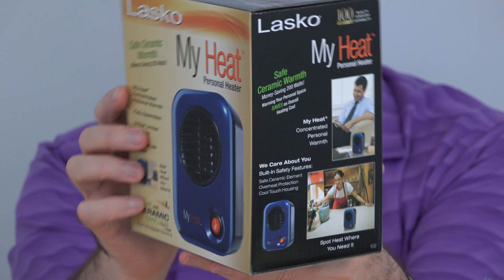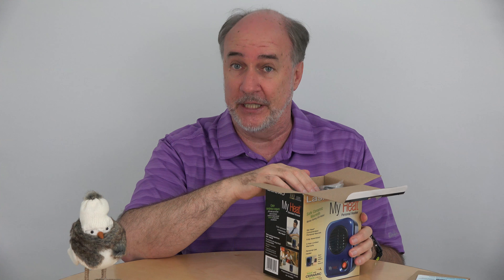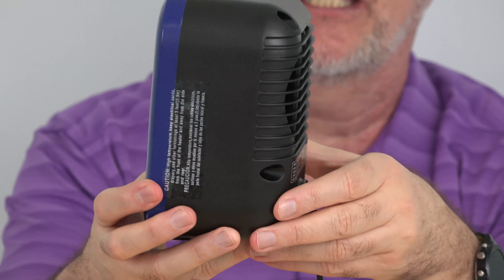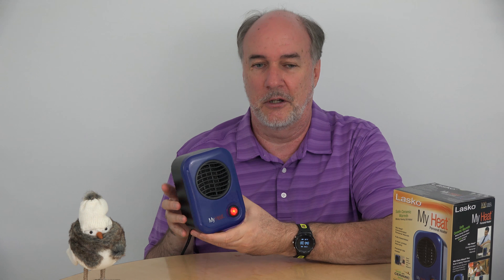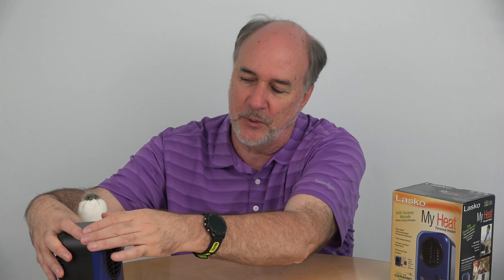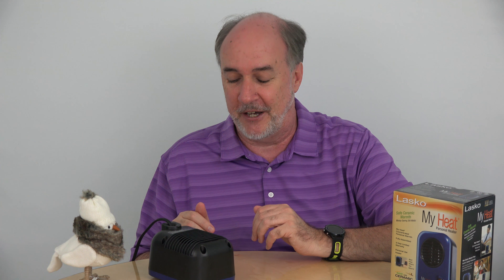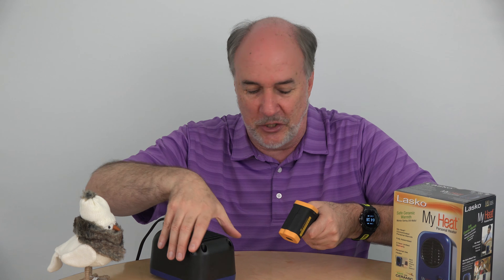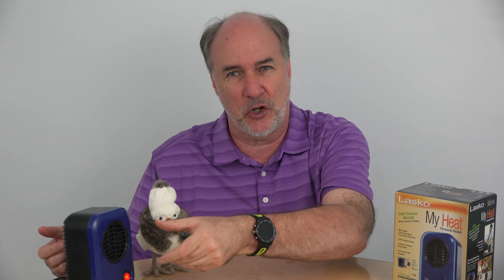LASKO My Heat Review- Personal Space Heater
A "personal heater" won't heat a room but it should keep your hands or feet warm.  The LASKO My Heat only draws 200 watts of power so it doesn't cost too much to run but it left me wanting a little more heat- and a tip-over safety feature.

Can't get enough ERG?  Follow us for updates and follow ups here-